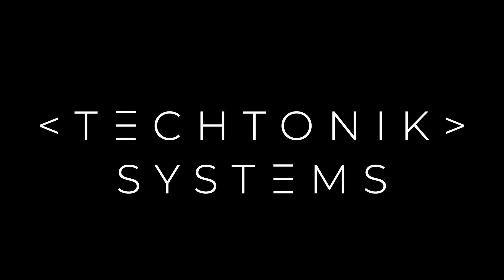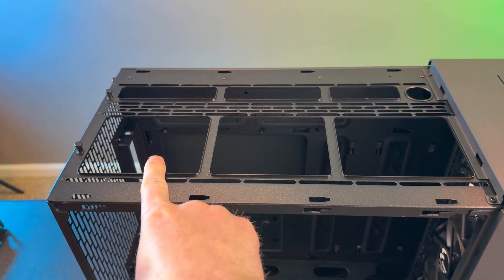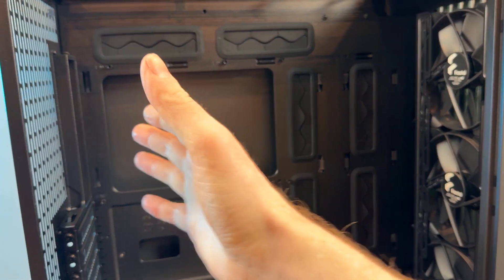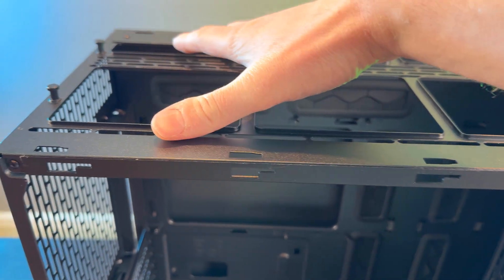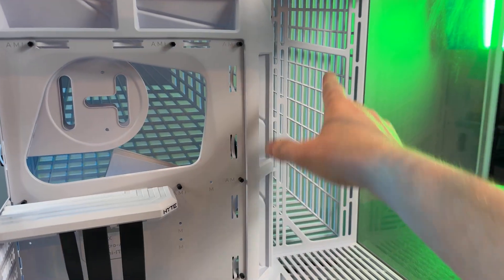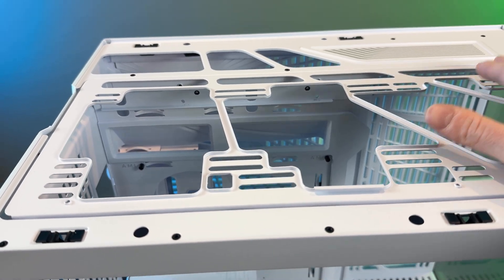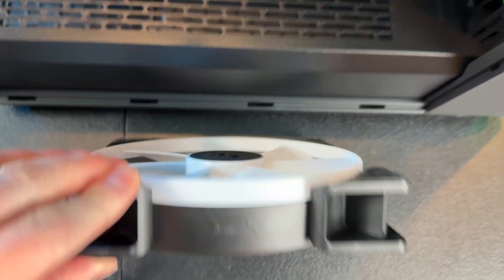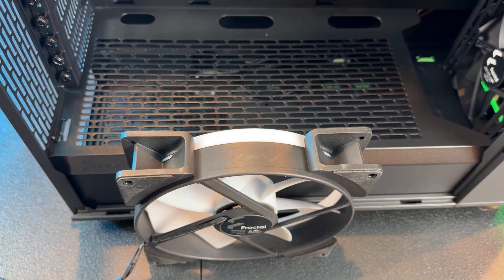Do this to PREVENT Overheating! - Air Cooled PC Builds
Do this with your fans to prevent overheating in your air-cooled systems. Fan placement, flow direction, and distribution will have a major impact on the efficiency of your cooling system. By making sure these things all work together will ensure that your system will be able to cool even the highest performing components.